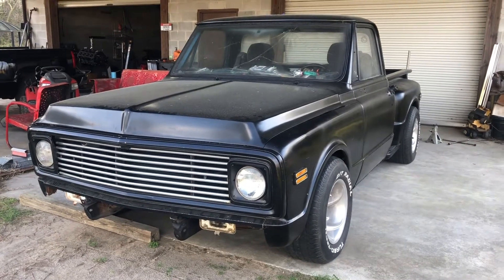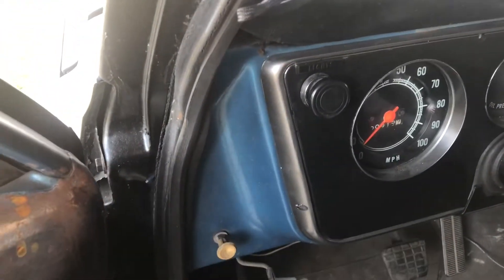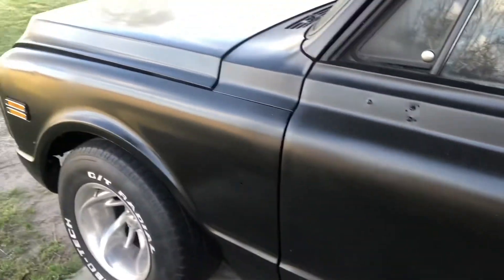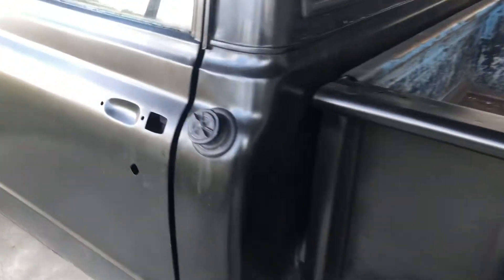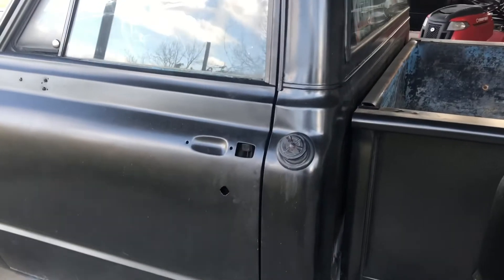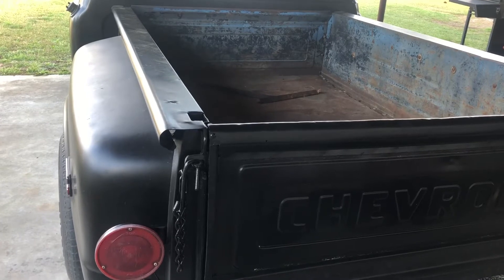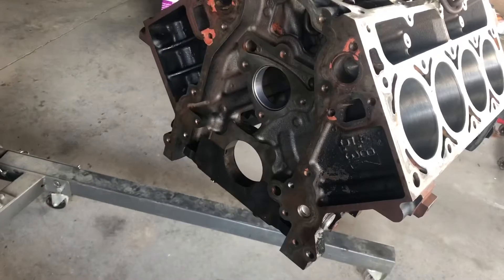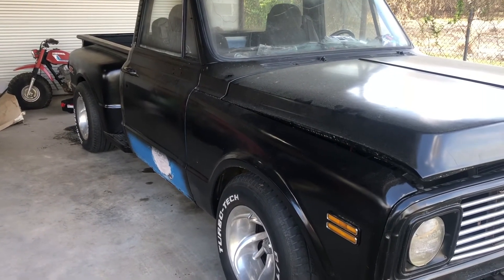71 c10 walk around and startup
Quick video about the truck and what’s to come as well as a start up. The sound of a cammed sbc never gets old! Sum 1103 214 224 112 LSA 444 466 lift